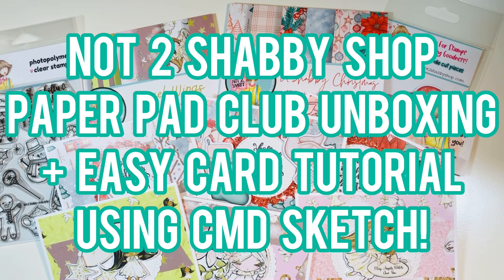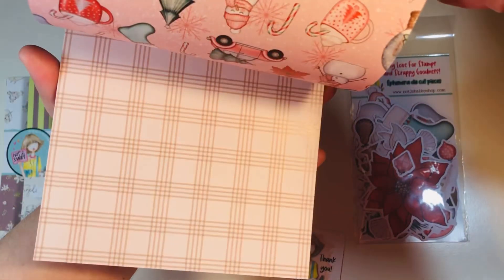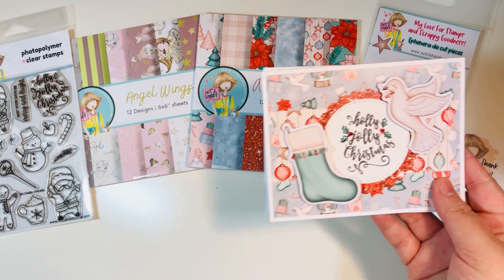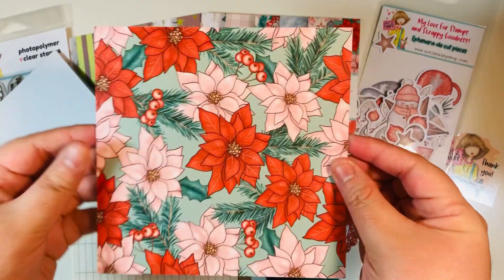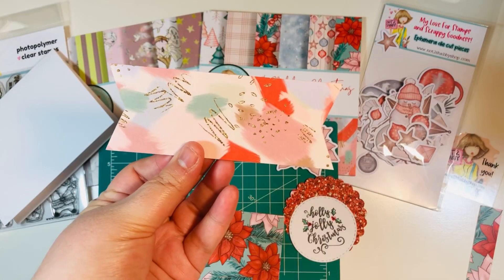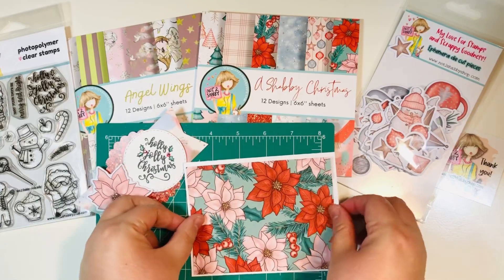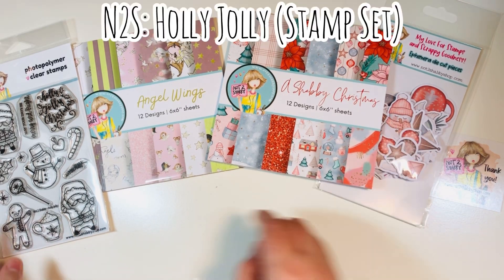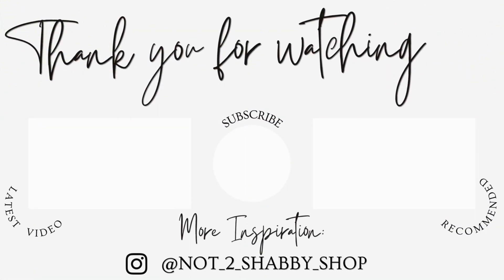November Paper Pad Club Unboxing + Craft With Me: Easy Cards Using CMD Sketch!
N2S Items used in today’s Video:
N2S November 2023 Paper Pad Club + Add-On Ephemera
—N2S Angel Wings (6x6)
—N2S A Shabby Christmas (6x6)
—N2S A Shabby Christmas (Ephemera)

Ranger Glossy Accents (Amazon):

We R Memory Keeper Envelope Punch Board:

We R Memory Keepers Corner Chomper:

We R Memory Keepers Eyelets (Amazon):

We R Memory Keepers Eyelet Tool (Amazon):

Eyelet Setter Kit (Amazon):

Lineco PVA Glue (Amazon):

Long Arm Stapler (Amazon):

50ct Nail Files (for holders) (Amazon):

Jewel Picker Tool (Amazon):

Sticker Paper 8-1/2” x 11” (Amazon):

Pigma Micron Black Archival Pens (Amazon):

Scotch ATG Tape Glider (Amazon):

500 ct Cello Bags - 3 sizes (Amazon):

Basic Grey Large Magnets (Amazon):

Basic Grey Small+Large Magnets (Amazon):

Art Glitter Glue (Amazon):

Bearly Art Glue (Amazon):

Sanjoki Alcohol Brush Markers (Amazon):

Accent Opaque 80lb Cardstock (Amazon):